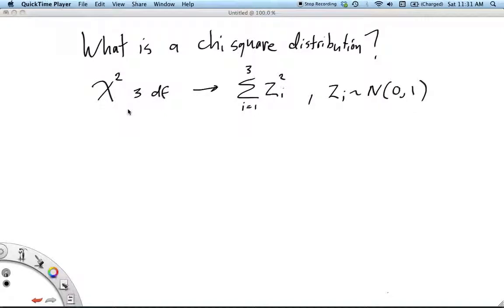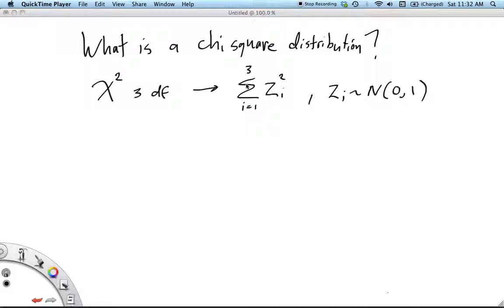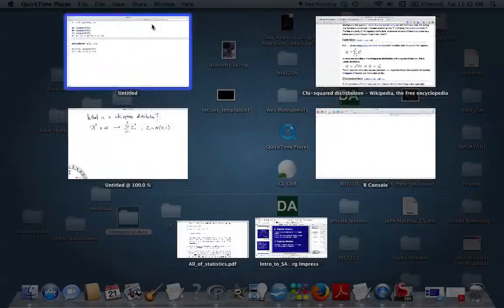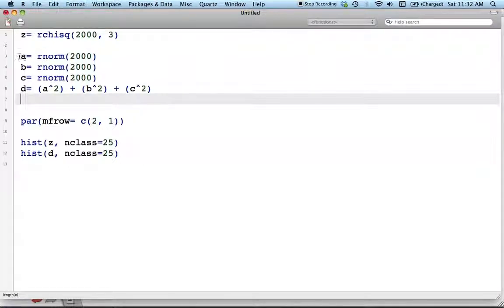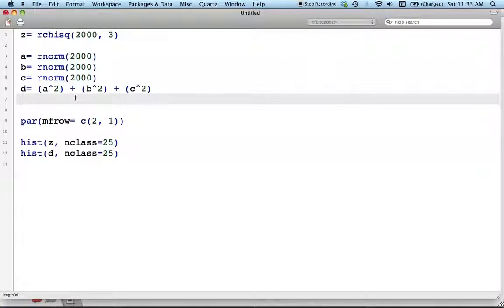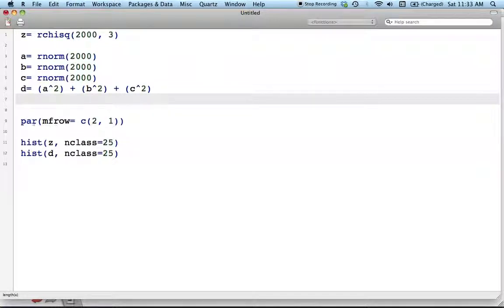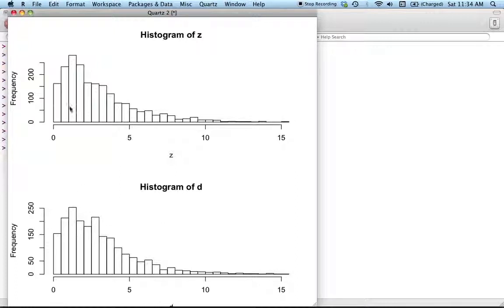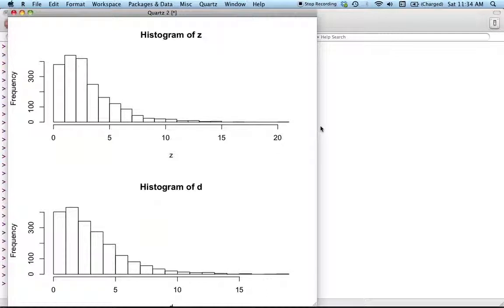What is a Chi Square Distribution?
building some intuition on what a chi-squared distribution is actually talking about...